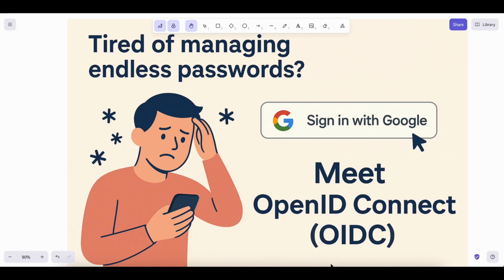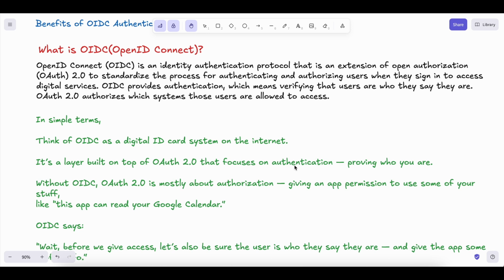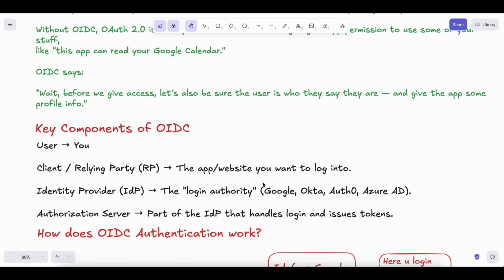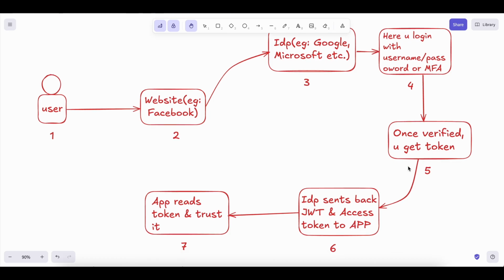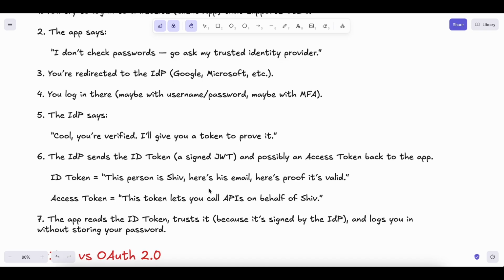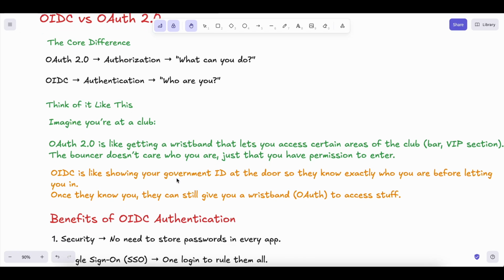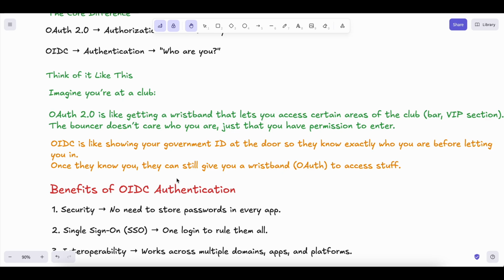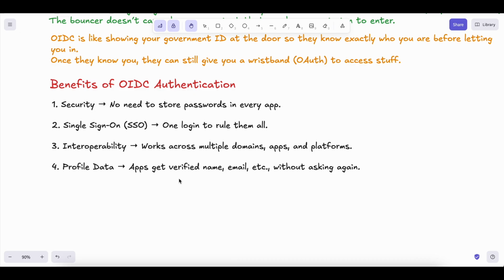OpenID Connect Tutorial for Beginners | Authentication vs Authorization Explained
Confused about how “Sign in with Google” actually works? 🤔
In this beginner-friendly tutorial, we explain OpenID Connect (OIDC) in plain English — what it is, how it works, and how it’s different from OAuth 2.0.

You’ll learn:

What OpenID Connect is and why it matters
OIDC vs OAuth 2.0 explained simply
How OIDC enables Single Sign-On (SSO) and secure logins

Perfect for developers, students, or anyone curious about modern authentication systems.

🎯 Watch till the end and simplify authentication once and for all!